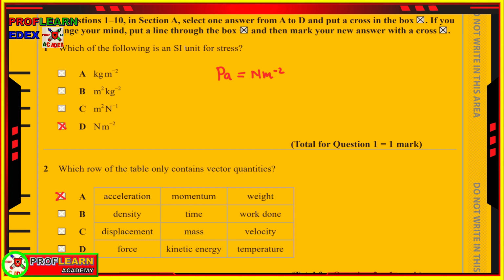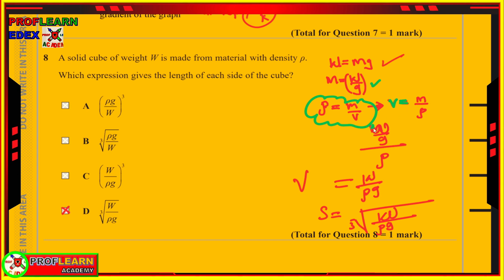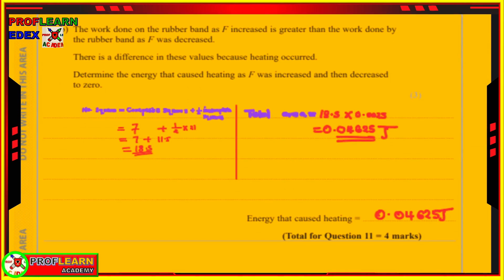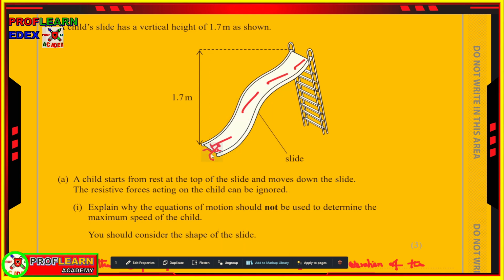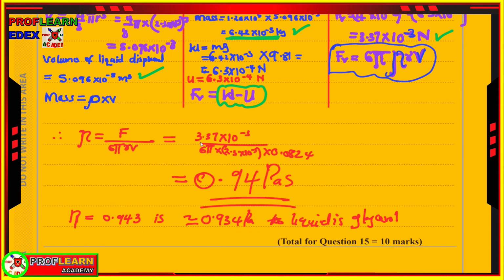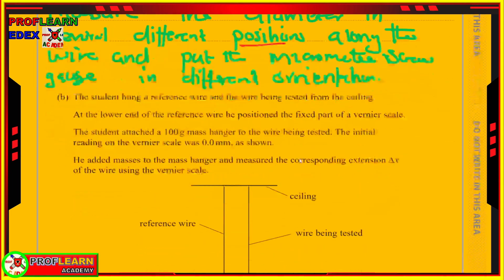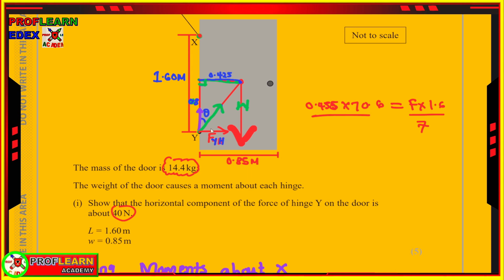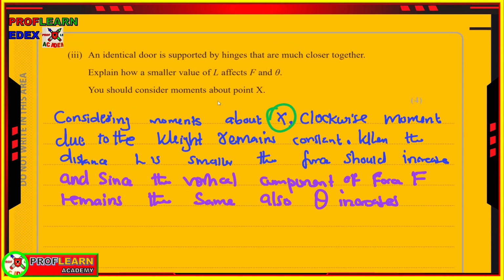IAL EDEXCEL AS PHYSICS JANUARY 2024 IN 41 MINUTES